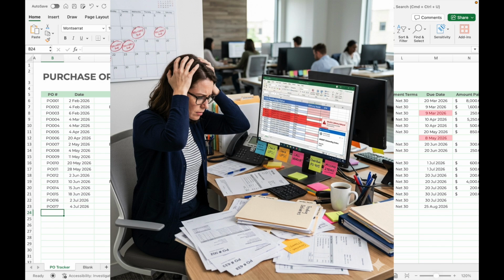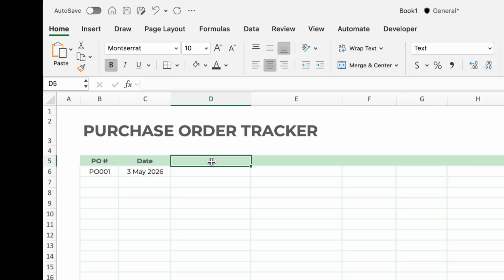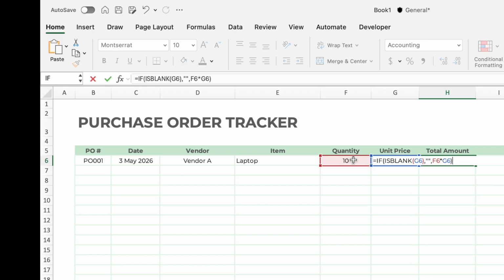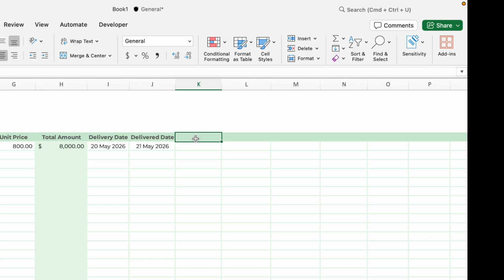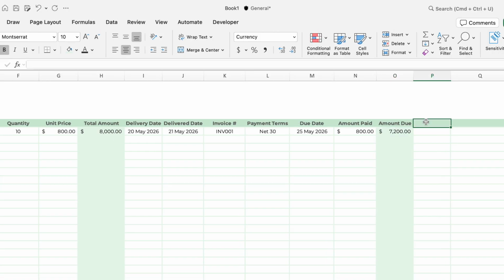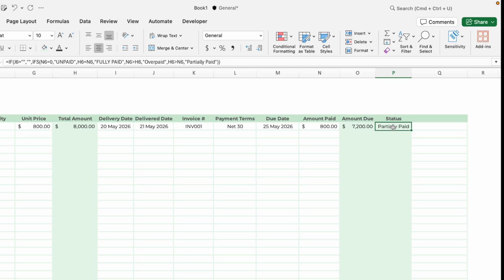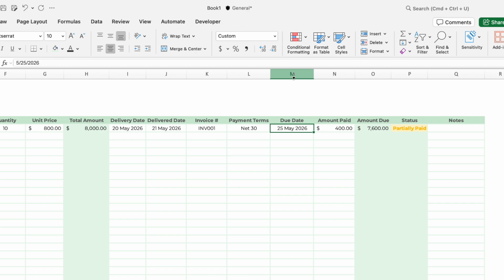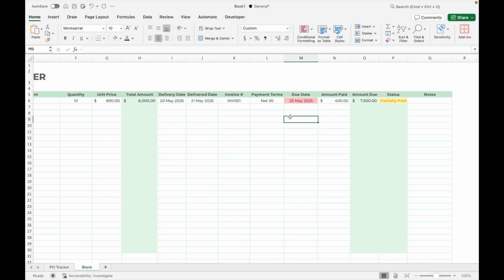Build this automated Excel PO tracker in minutes!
Learn how to create a simple Purchase Order (PO) Tracker in Excel to track purchase orders, deliveries, invoices, payment due dates, and payment status—all in one spreadsheet.

In this step-by-step tutorial, you'll learn how to:

✅ Record purchase order details
✅ Track expected and actual delivery dates
✅ Monitor invoice payments
✅ Calculate outstanding balances automatically
✅ Create payment status indicators
✅ Highlight overdue payments with conditional formatting
✅ Build a simple PO management system from scratch

Whether you're a small business owner, purchasing officer, admin executive, or finance professional, this tracker can help you stay organized and avoid missed deliveries or overdue payments.

Time Stamps:
00:00 Intro
00:28 Part 1: Setting Up the PO Details Section
01:52 Part 2: Tracking Deliveries
02:05 Part 3: Tracking Payments
03:44 Apply Conditional Formatting to Payment Status
04:32 Highlight Overdue Payments Automatically
05:20 Completed Purchase Order Tracker Walkthrough

📌 Check the link below if you prefer a ready-made Purchase Order Tracker Template: